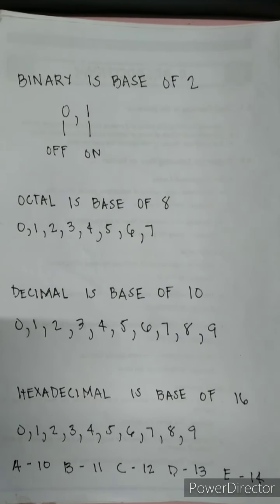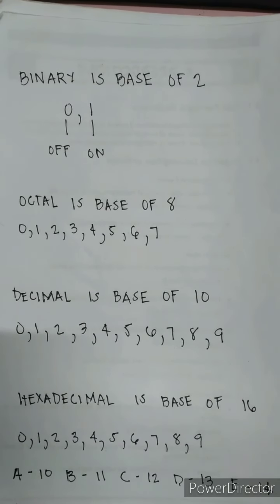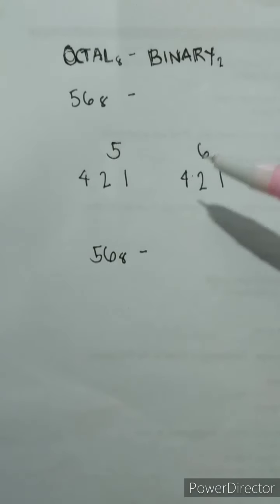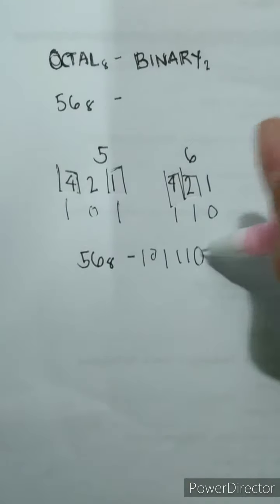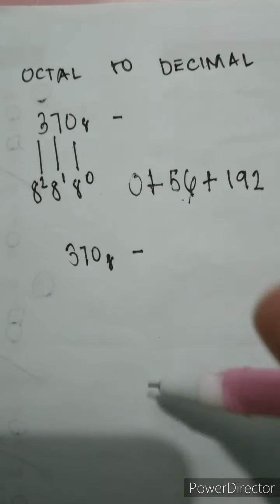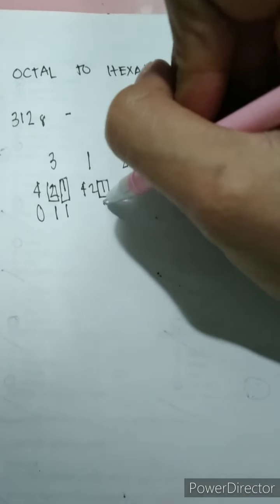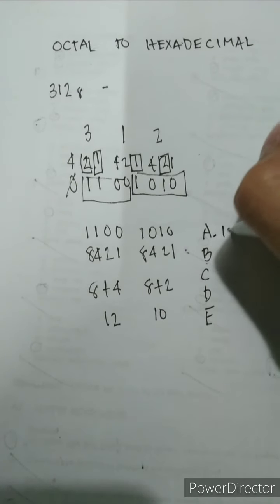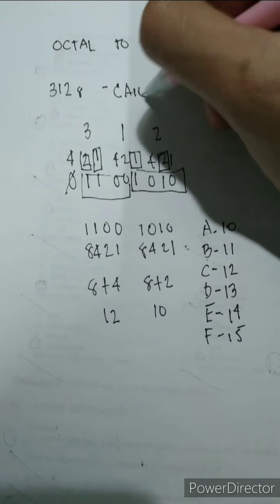THE CONVERSION OF OCTAL TO BINARY, DECIMAL AND HEXADECIMAL.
This video will help you understand the number system conversion of Octal to Binary, Decimal and Hexadecimal.

I hope you learn something in this video. Thankyou and Godbless.